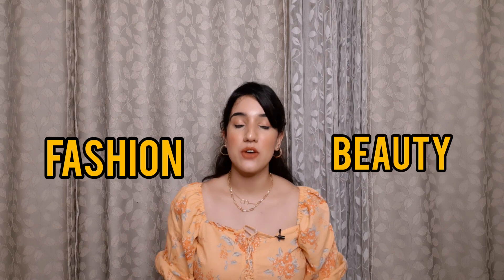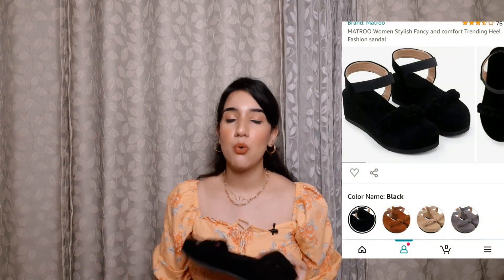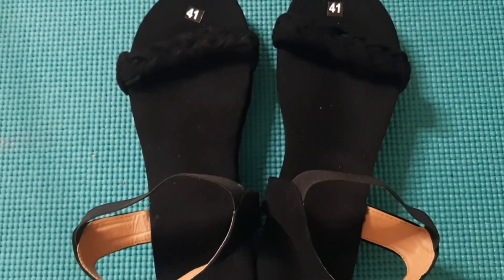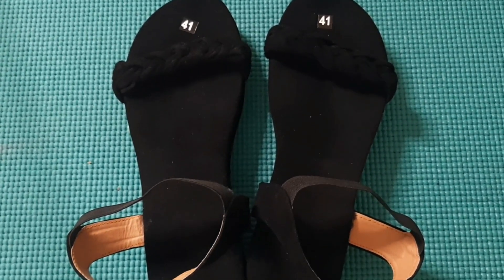Amazon Footwear Haul 2021 | Flats haul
Buying Links :